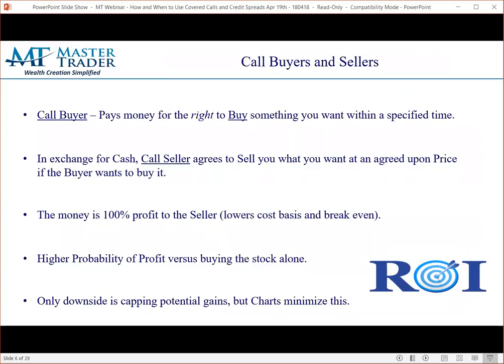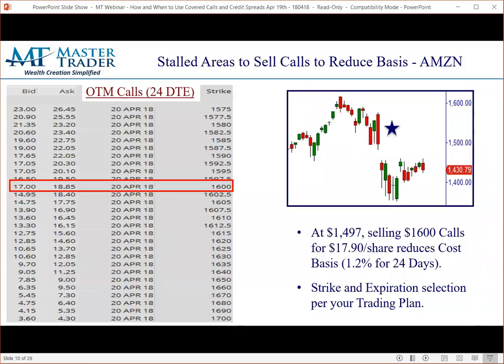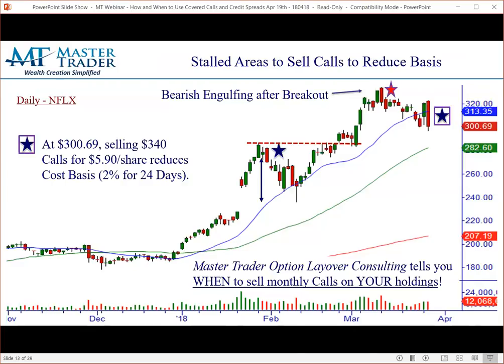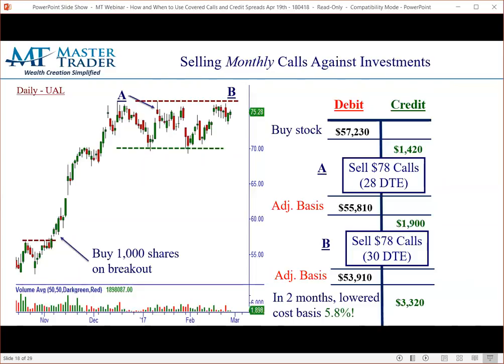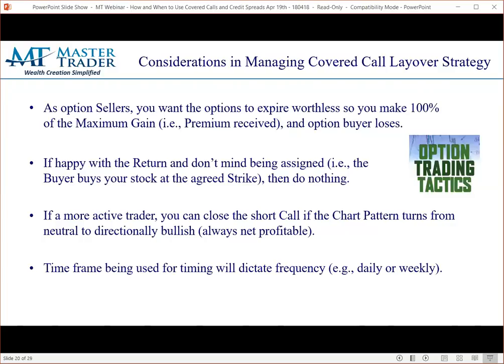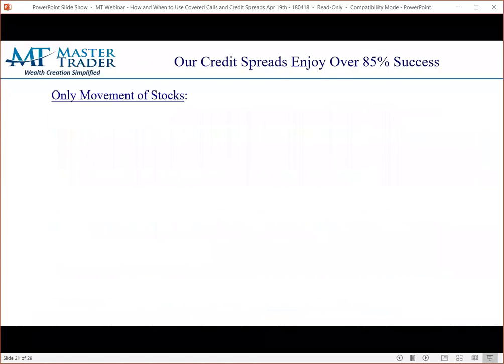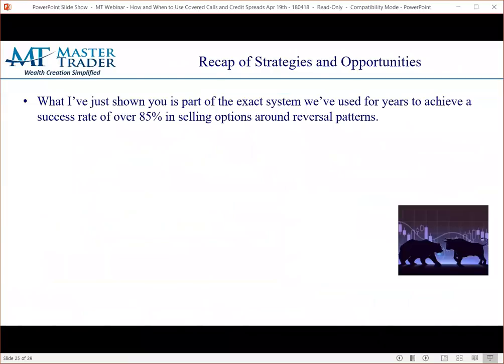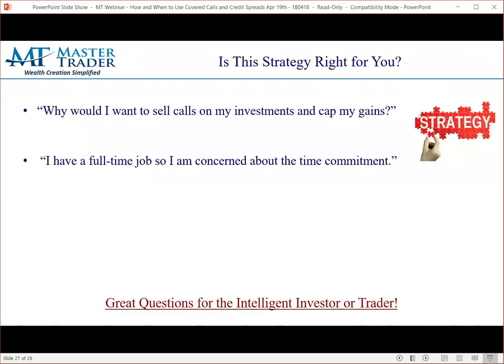How and When to Use Covered Calls and Credit Spreads for Monthly Profit - MasterTrader.com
Learn how to sell options around current positions, or sell credit spreads using charts, to generate monthly income with ease.

Learn how Master Trader Technical Strategies – MTS with Credit Spreads can make consistent money.

To Access the Program that puts you on the Master Trader Income Path,

Master Trader combines Technical Strategies (MTS) with option trading to teach investors and traders how to generate income and wealth in the markets.

Master Trader specializes in selling credit spreads around compelling patterns as Income Trades because the time decay (which is a “drag” to option buyers) favors selling.

These trades are typical in our Master Trader Weekly Options Trader, which is designed for the active trader wanting to generate weekly income from high probability short-term option selling, including news, gaps, earnings, and volatility trades around compelling chart patterns.

If you would like to learn how the markets developed, how they work, and gain a foundation to technical analysis to make money in the markets, subscribe for more trading education

Access Trading Credit Spreads Course here, it's the best $97 dollars spent to get up to speed fast.